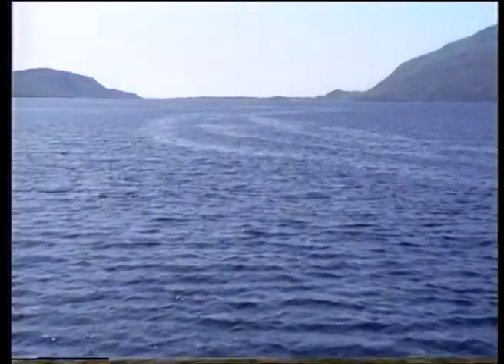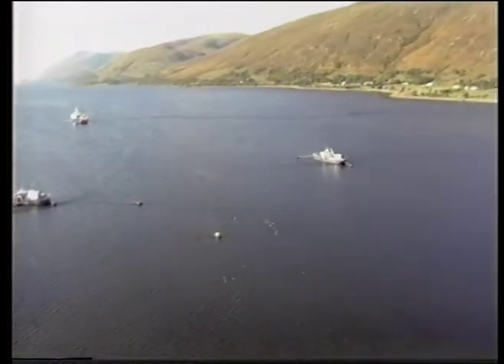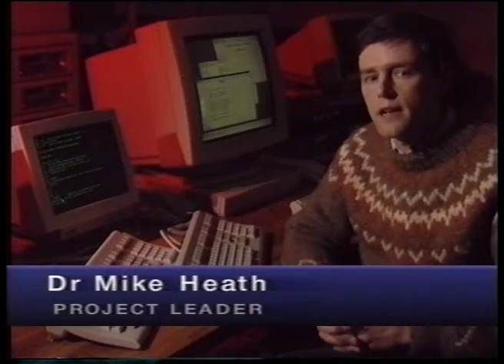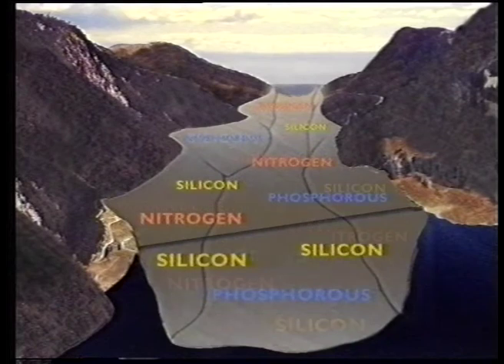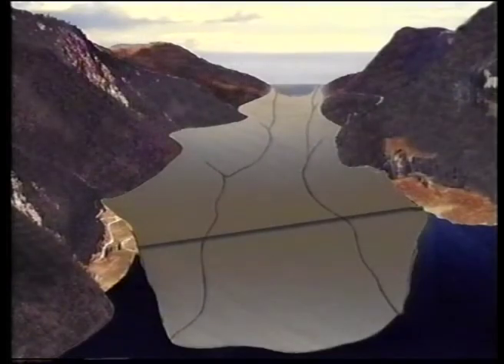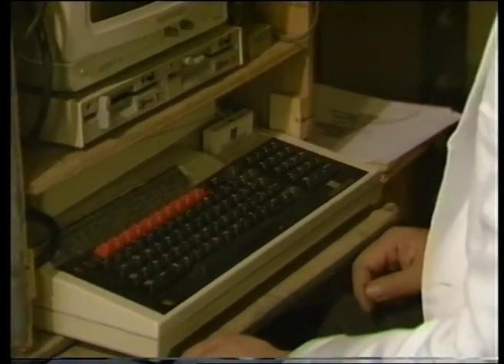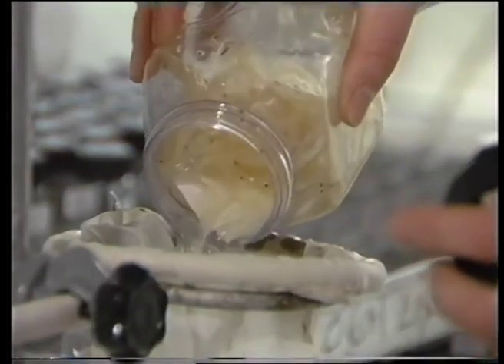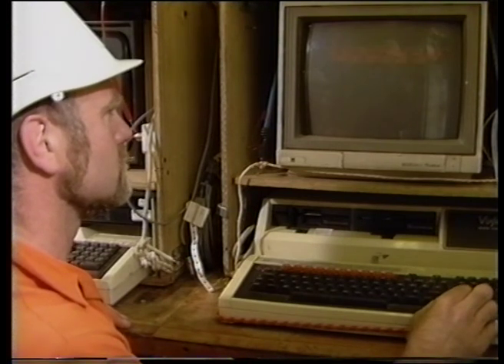The Loch Linnhe Project Part 1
The Loch Linnhe Project